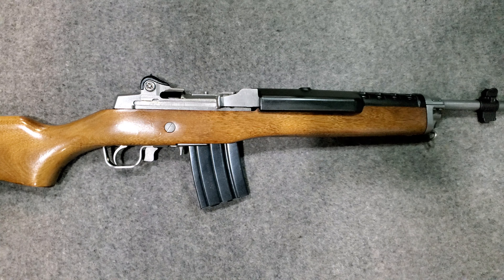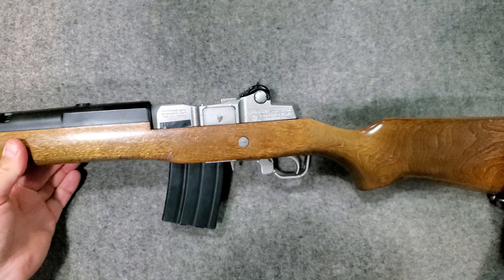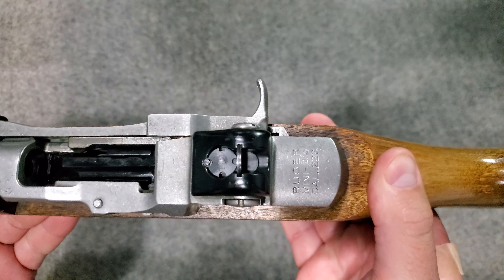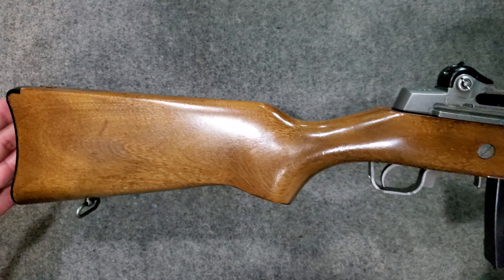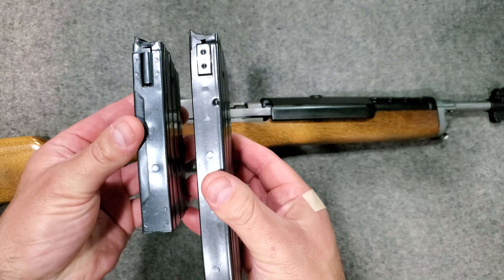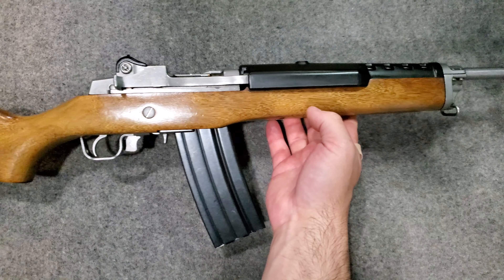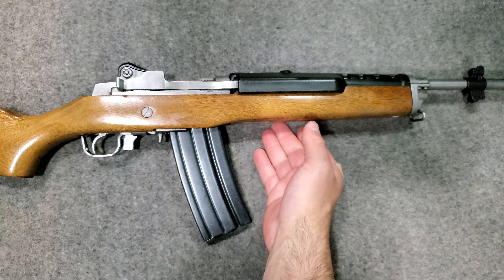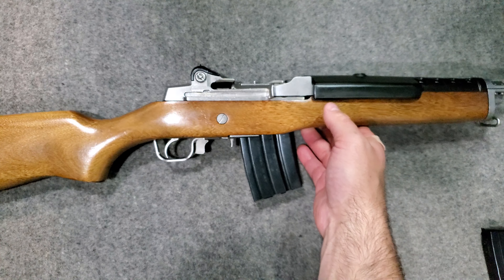Mini-14 GB Ex-Prison Guard Rifle!